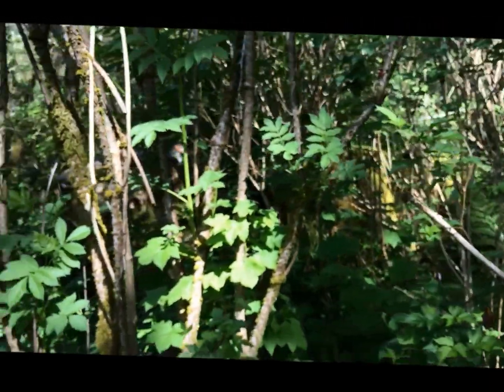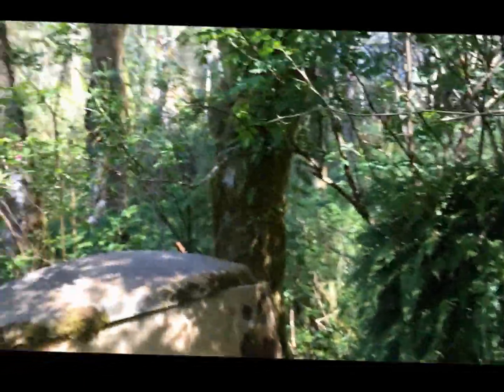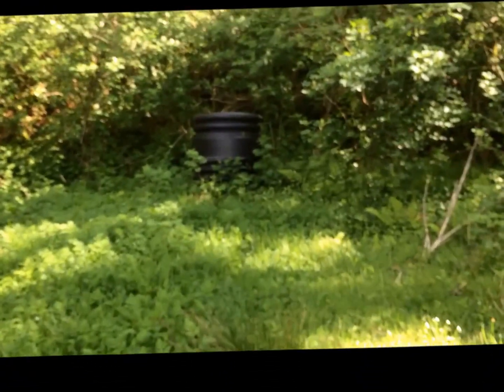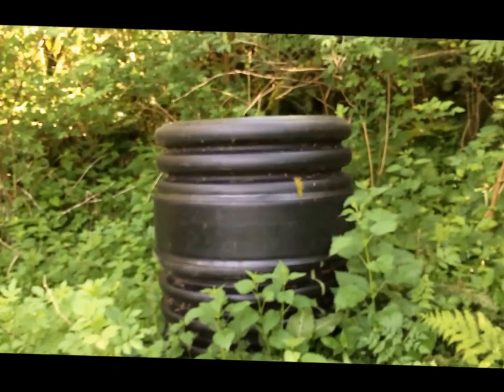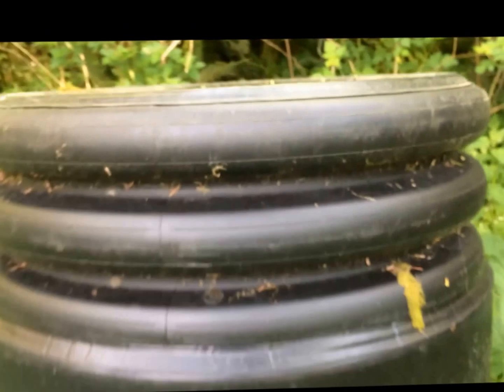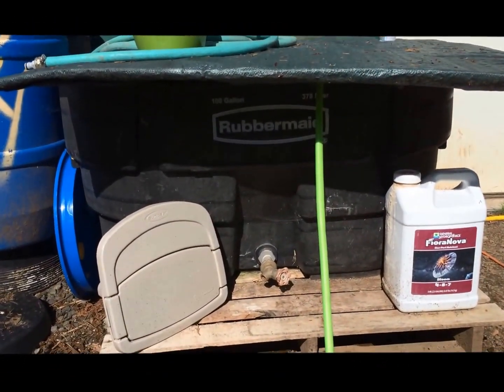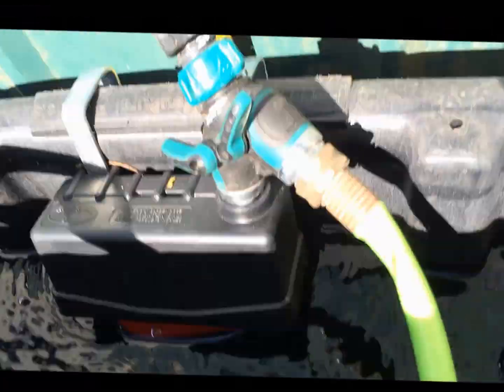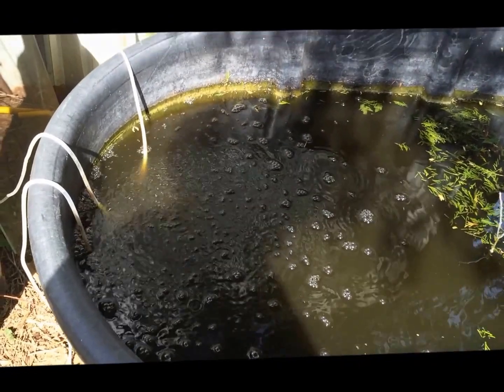Water source for Golden Beaver Farms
In this video I show the location of the well that provides all of the water for the Golden Beaver Farms grow, and briefly talk about the 100 gallon cattle troughs that we use as fertilizer tanks. Using untreated well water on the Oregon coast means adding more Cal-Mag than you might expect. The seasonal heavy rains here have washed the more water soluble minerals away long ago.